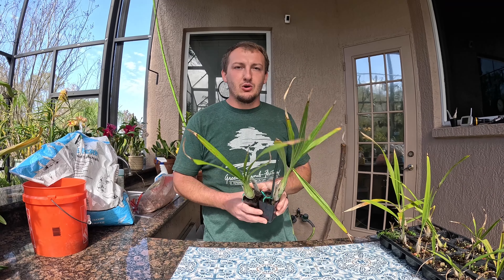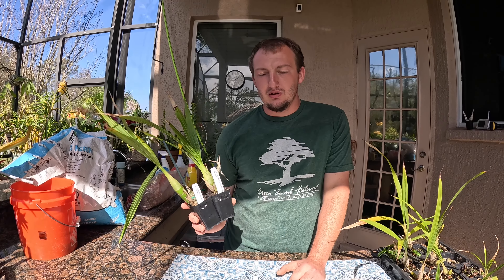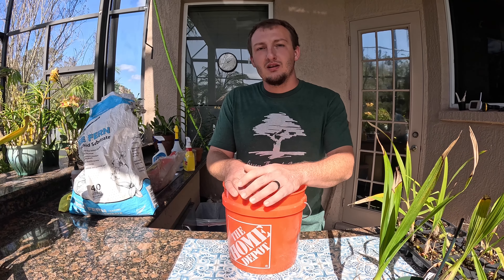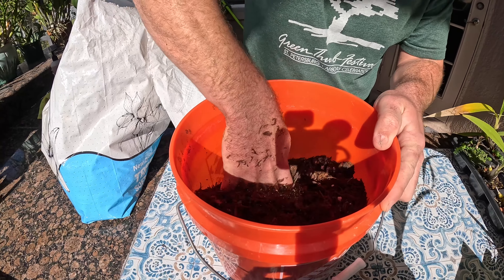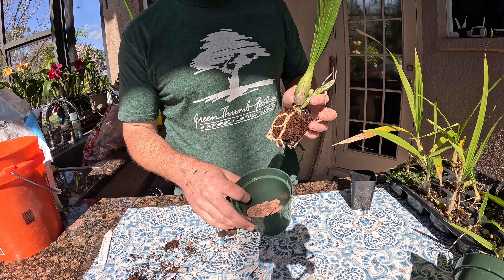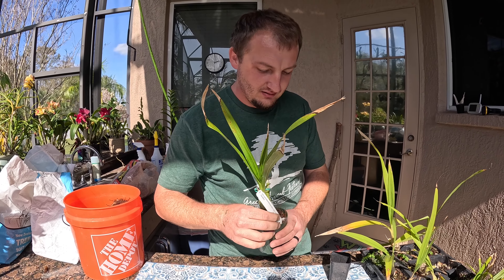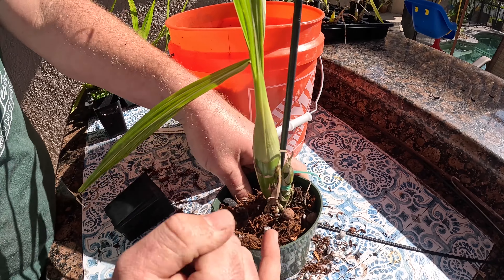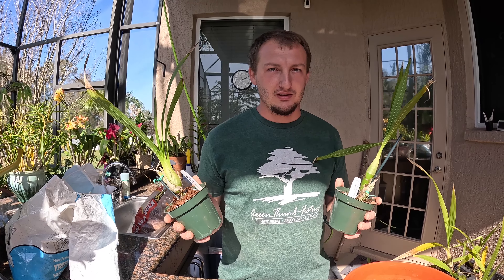How To: Repot Cyrtopodium Seedlings 🌱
Welcome back to Ingram Orchids and More! In this segment, Tristan demonstrates how to repot Cyrtopodium seedlings. Thank you to @trishbronk for requesting this video. We hope you enjoy and have fun learning!

If you like what you see and want to see more videos, please:
It helps us so much and we want to continue creating content for viewers like you!